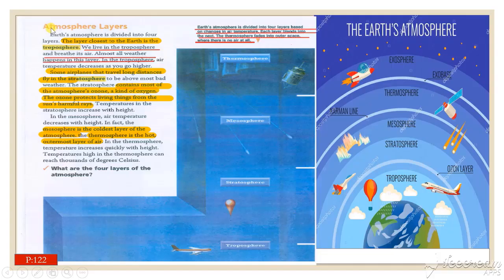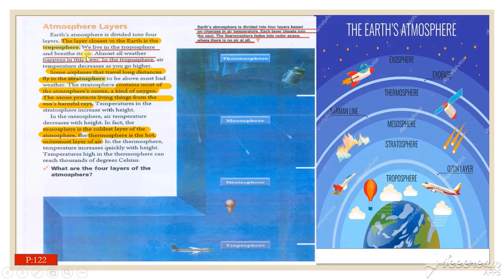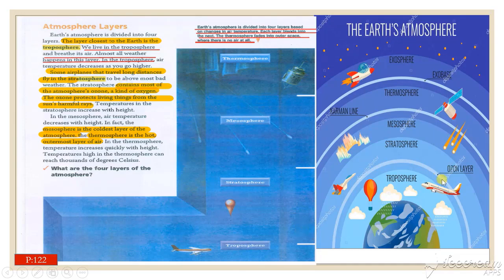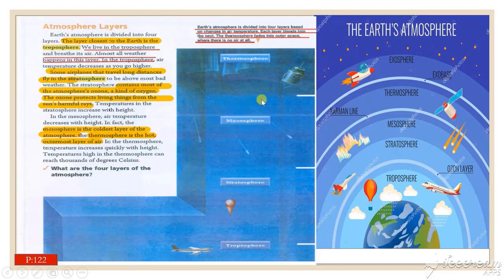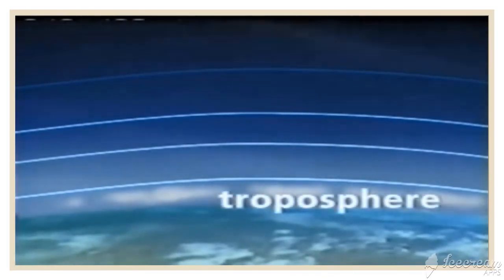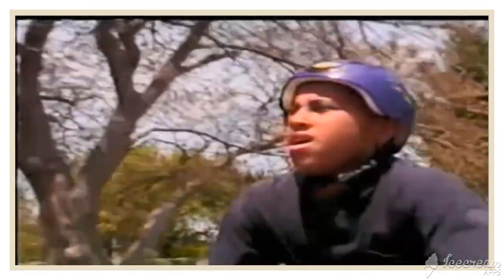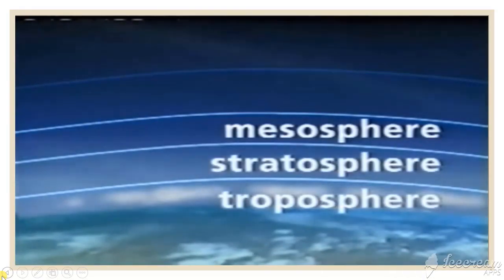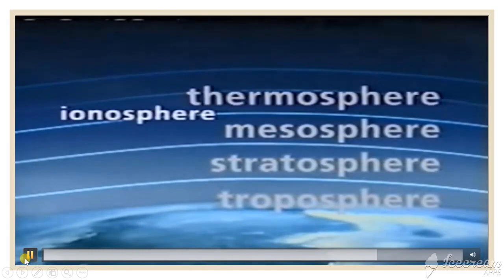Science Grade 5 Atmosphere layers